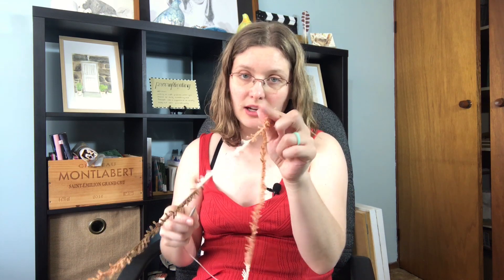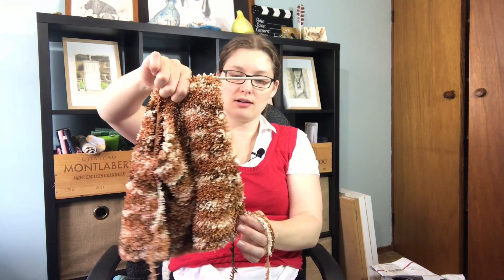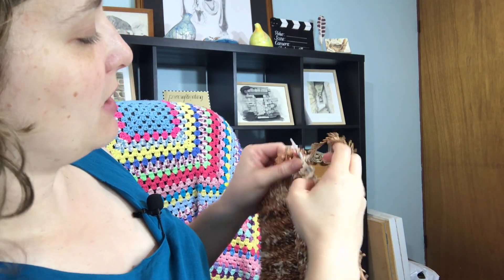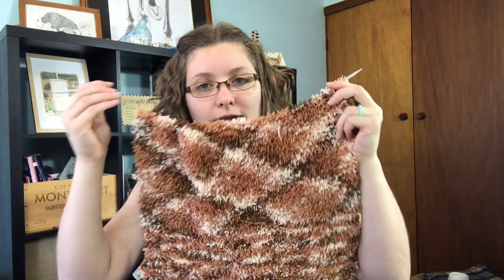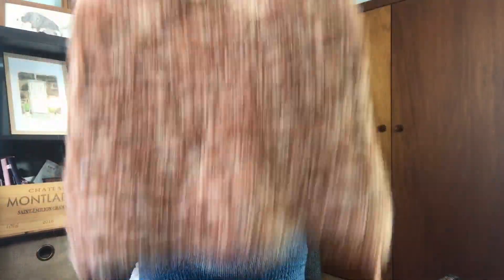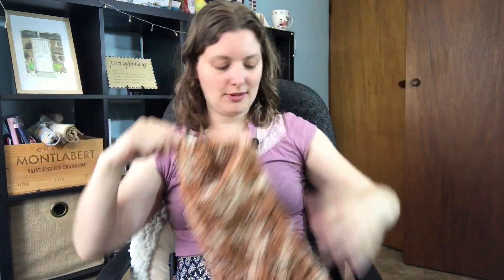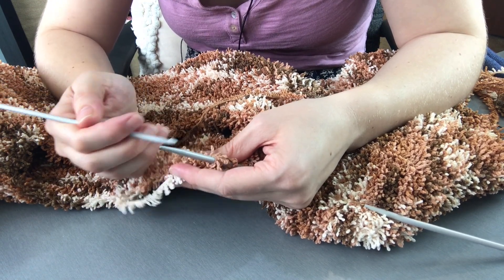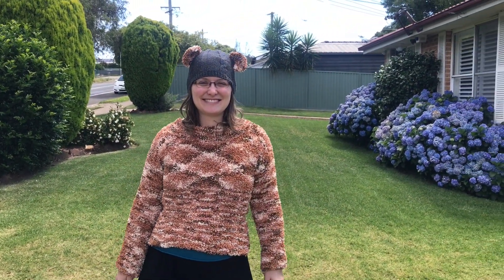I knit myself a bear jumper to go with my bear beanie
Over a year ago, I decided it would e cute to add bear ears to my beanie. I happened to have 9 balls of that yarn left and I was keen to finish it as it takes up a lot of room in yarn storage so now I have decided it is time to make a jumper out of the same yarn :)

This project took me over a month and tested my patience as the yarn is not easy to work with, but I am glad to have it finished and I am looking forward to wearing it next winter!